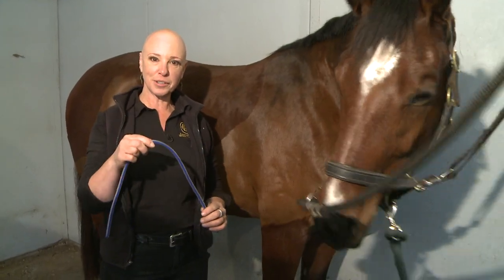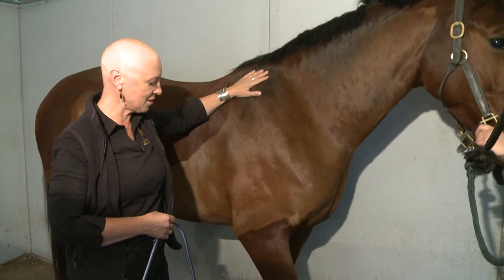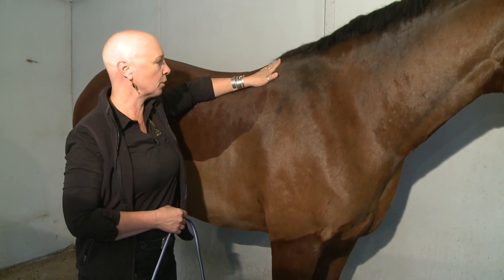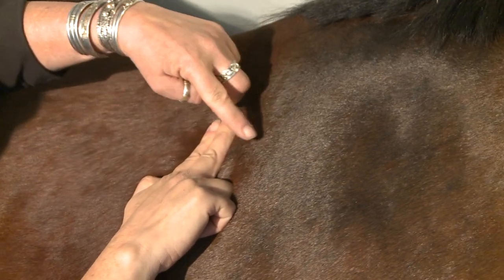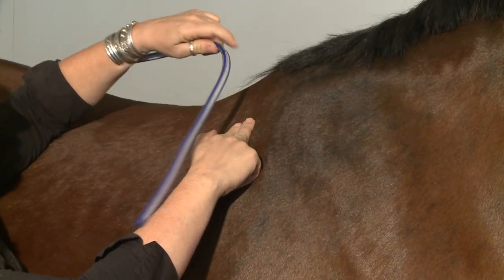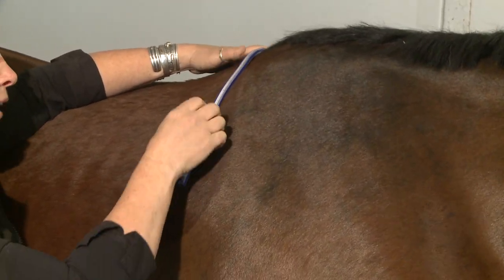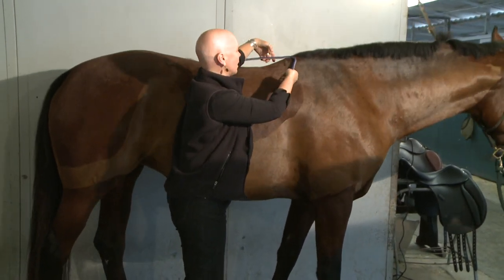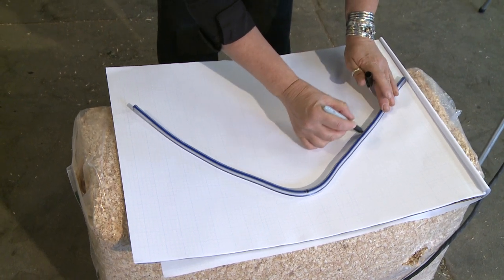How to Make a Wither Tracing or Template using the Flexible Curve (to size a saddle)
A wither tracing is recommended before testing a saddle, or in order to evaluate your horse's shape and track asymmetries. Here's how to do it. You'll need a flexible curve, large sheet of paper, and a marker.